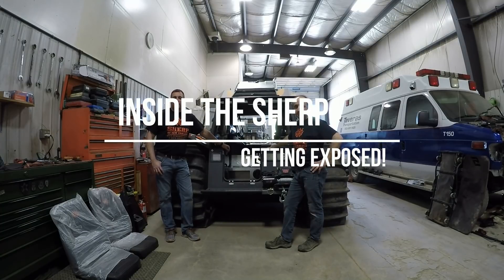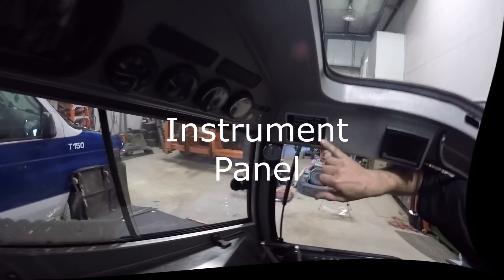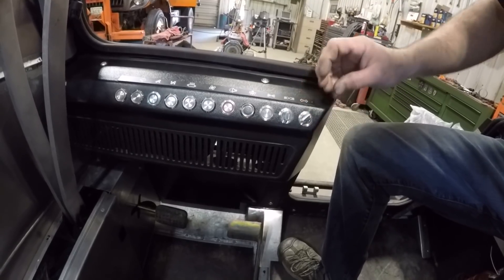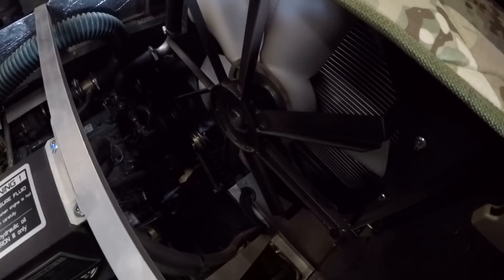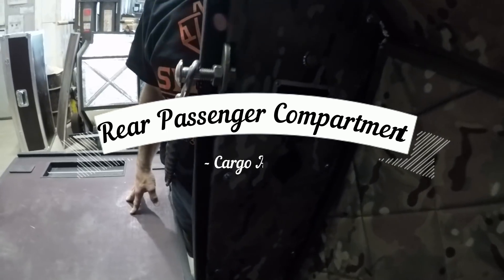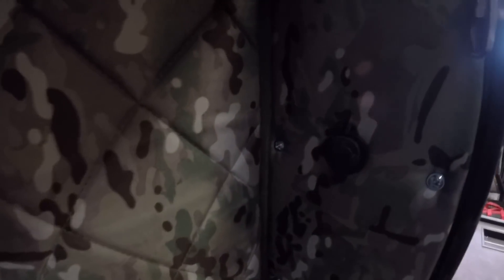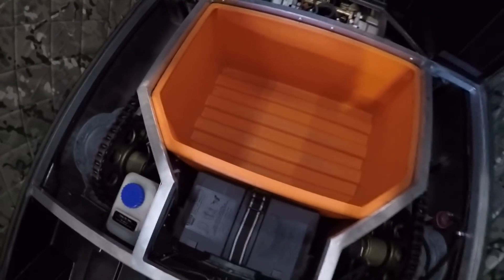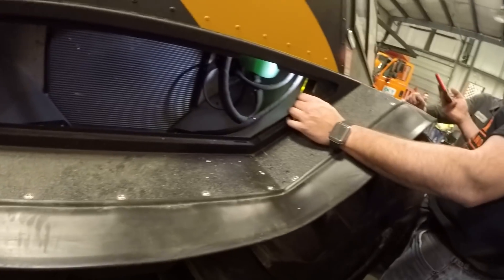SHERP ATV Inside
Inside Details of the SHERP ATV